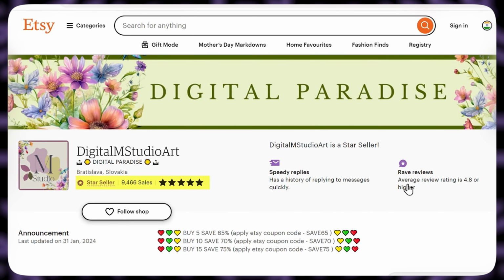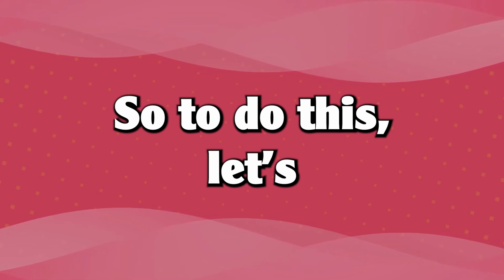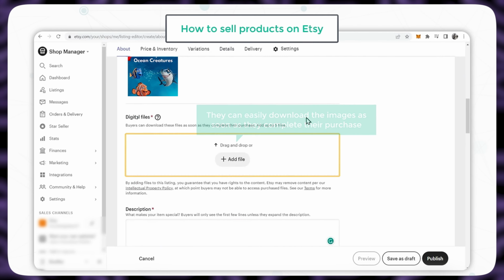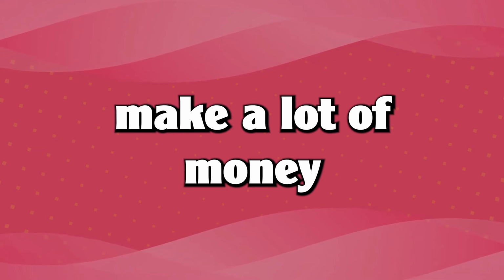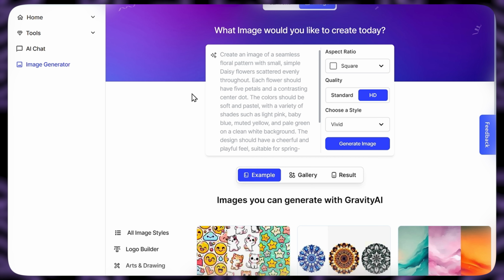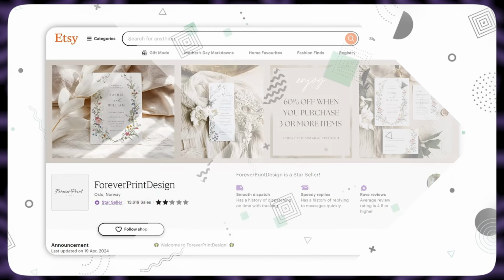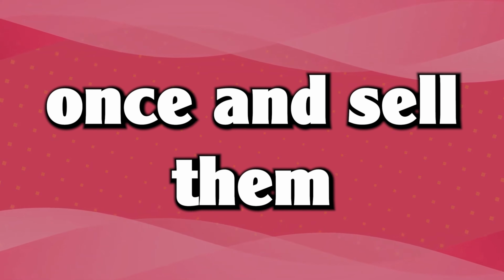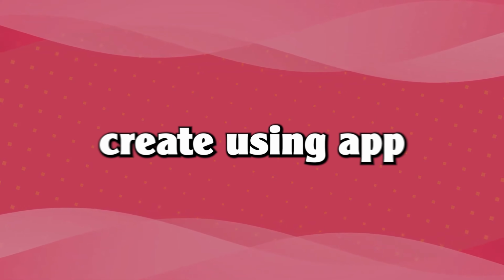How to Make $20,944/Month: 7 Innovative AI Digital Products to Try!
00:00  Intro

00:35 Creating ClipArt

02:16 Create your ClipArt images

04:45 Remove background of your clipart

05:26 Make money using clipart

05:57 How to sell ClipArt on Etsy

07:29 Creating Coloring Worksheets

08:50 Creating Wall Art

10:57 Creating Patterns

12:15 Creating T-Shirt Designs

13:45 Creating Wedding Invitations

14:56 Making Invitations Editable

17:43 Creating Business Cards

Want to transform your creative ideas into cash? This video will show you how to design and sell 7 high-demand digital products using AI! From stunning clipart and captivating coloring pages to stylish wall art and trendy patterns, we've got you covered. Learn how to create eye-catching t-shirt designs, elegant wedding invitations, and professional business cards. We will walk you through the whole process, starting with the choice of appropriate AI tools, all the way to the setup of your online store.
Ready to unlock your earning potential? Watch now to begin creating profitable digital
products today!